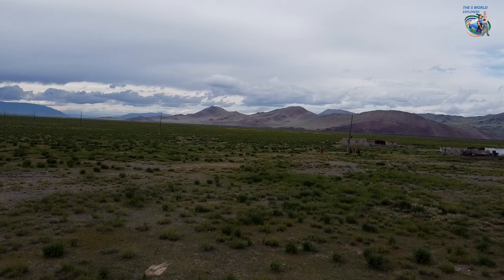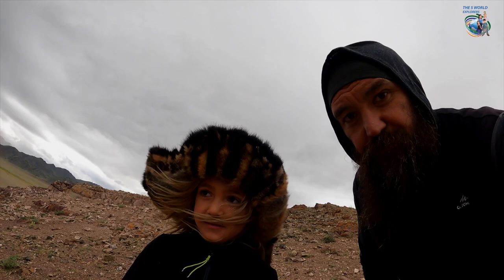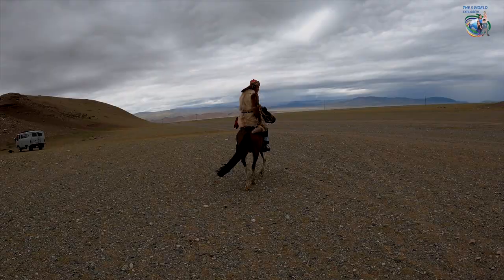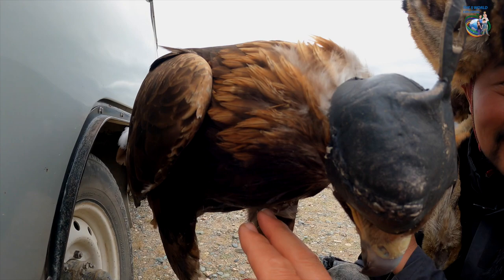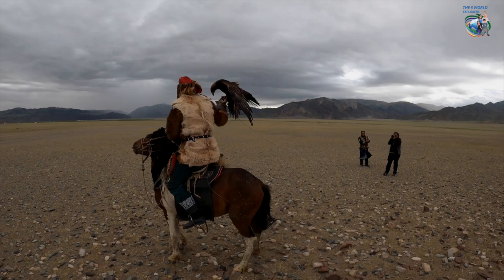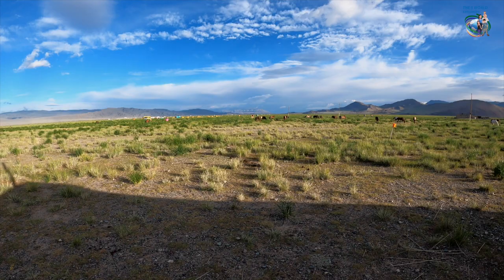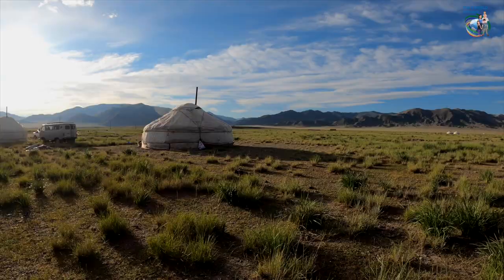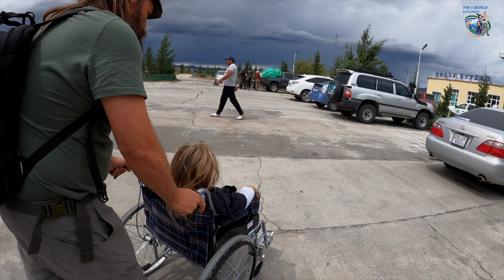Our family learned how to train an eagle in Mongolia!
Finally, it is the day when the eagle masters will actually show us how they train their eagles!
The training is month-long usually between August and September, so then they can go hunting until March.
The summer season is actually their rest time when they have babies and are trained. What an amazing moment to witness!

However, our time here has also been rich with moments of connection with the eagle master's family.

Unfortunately, though our trip took an unexpected turn.

If you enjoyed our video and would like to explore more of the world with us please take a moment to click subscribe and the bell to make sure you don't miss our next stop and please tell your friends as well.

OUR STORY
Welcome to our Vlog! We are the 5 Wold Explorers: Massimiliano, Sarah, Cosimo, Emma, and Luca! Our family of 5 sold everything and set out to explore this beautiful world in June 2018. In these years we have been sharing our travels daily through our photos on social media and with our videos too. Our hope is to inspire other families to "Explore the world with who you Love".
Come along and explore with us!

OUR NEWSLETTER: if you want to be the first to hear our news sign up for our free monthly newsletter